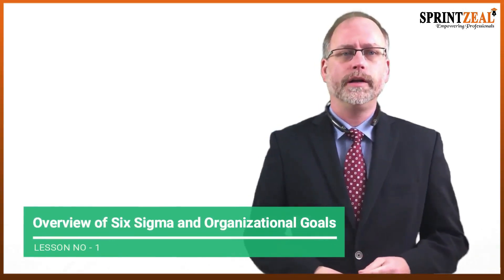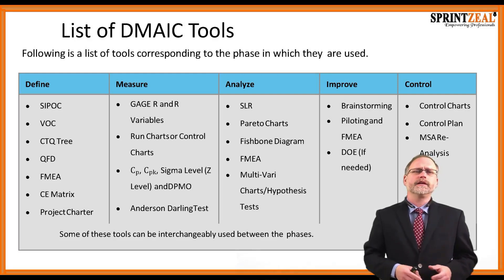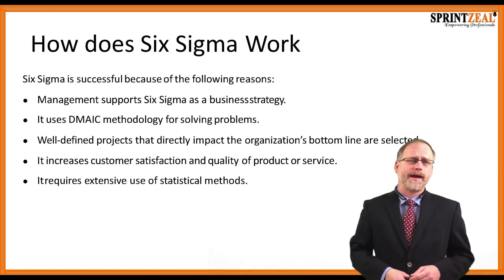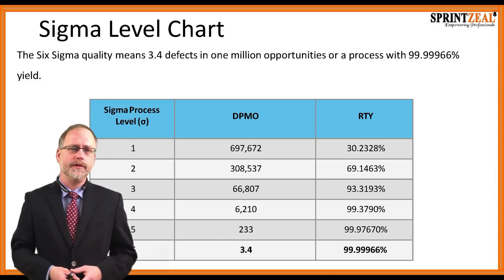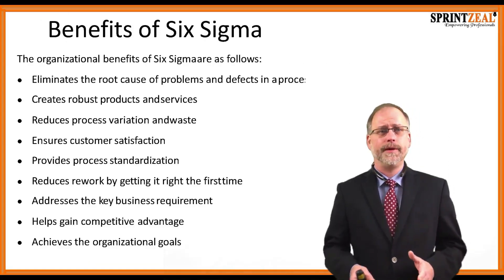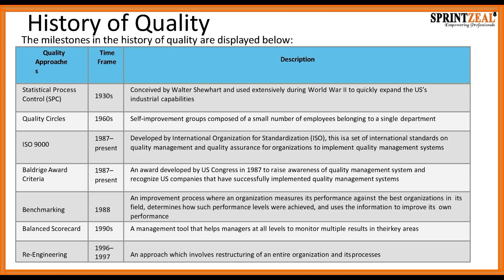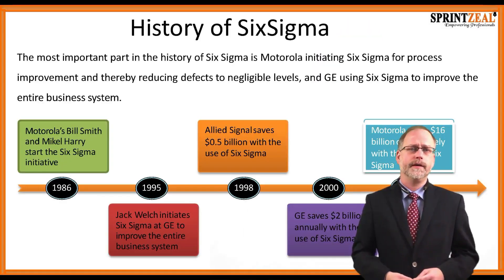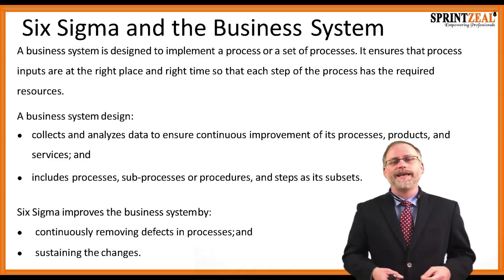Six Sigma Green Belt Complete Training | SSGB Tutorial | Certification | CH-1 VID 2-8 | Sprintzeal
We present to you Lesson 1 in Six Sigma Green Belt Course.
In this session you get,

- An overview of six sigma training and organizational goals.
- Understanding of lean principles in an organization
- Explanation of DFSS (Design for six sigma)

This session will help you gain knowledge that ensures development of product with little to no defects. Giving insights for continuous improvement and consistency of a process is the main aim of this session. From discussion on resources, training and support from top management to in depth knowledge of what a process really is, this session covers it all. In this video, you will be introduced to a very essential part of six sigma course called as DMAIC process.

It lays the foundation to understanding the improvement techniques for a process. To know more, watch the full length video and be sure to tell us how you liked it. We’ll get deeper into the concepts of Six Sigma Green Belt in our next training videos.

Try not to miss out on our exclusive training sessions. This will ensure you never miss a video from Sprintzeal.

your fellow SSGB aspirants.

We hope to see you again on our next video and we’ll be back soon with yet
another great video of our SSGB training series.